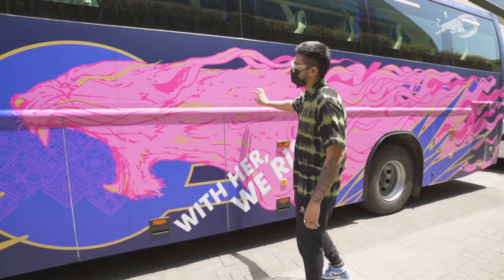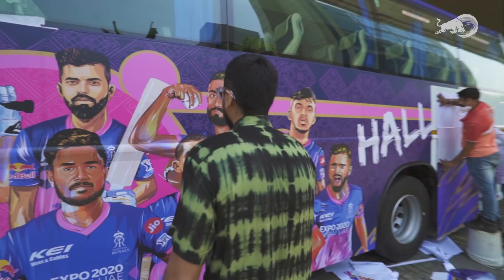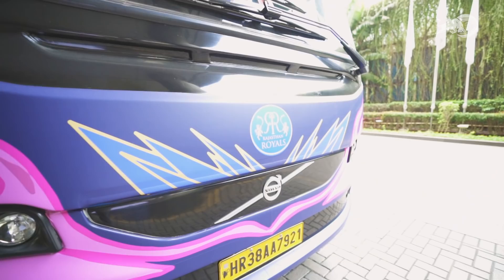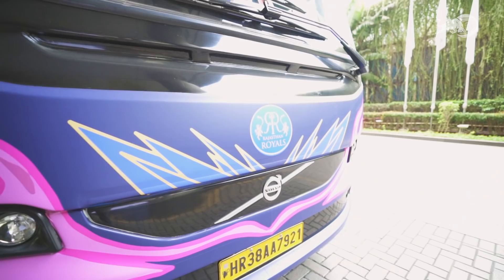Rajasthan Royals team bus design for IPL 2021 ! Santanu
One of the biggest collaborations of the year 2021. A three way collaboration between me , Red Bull and the legendary Indian premier league cricket team - The Rajasthan Royals. This video is a small brief about how I made the designs for two of their team buses , the concept and the vision behind it. The first bus is the team bus which embodies the players and the pink blue gradient, vectorized in racing gradient and the second bus has an illustration of a fluidic and dynamic pouncing lioness. Rajasthan Royals also has a foundation which supports women empowerment and the lioness is their mascot.